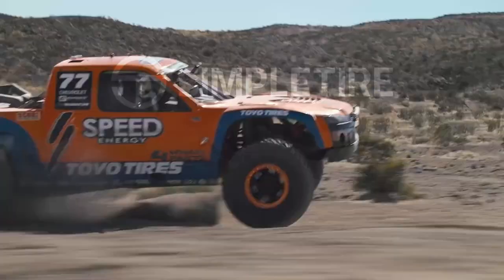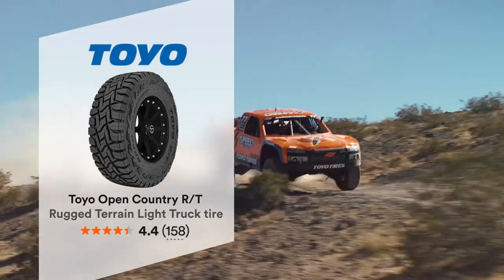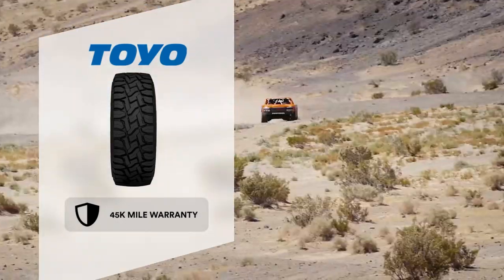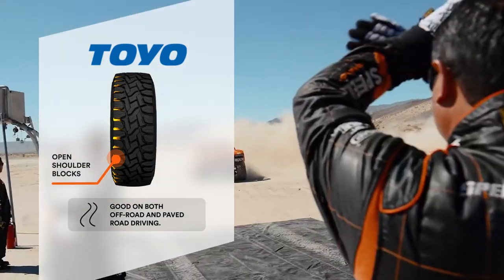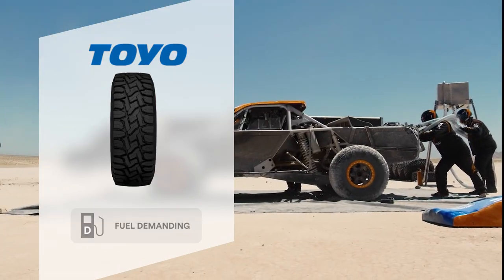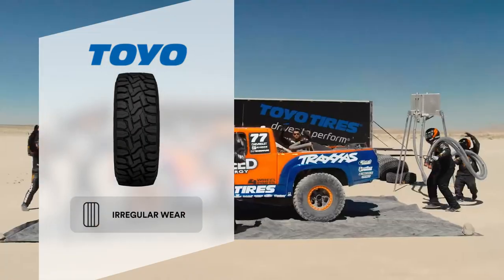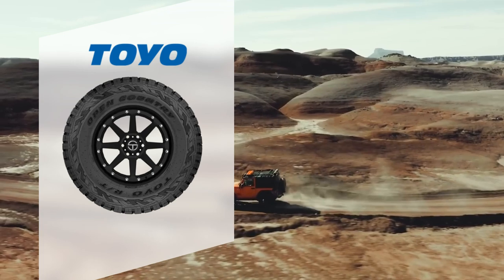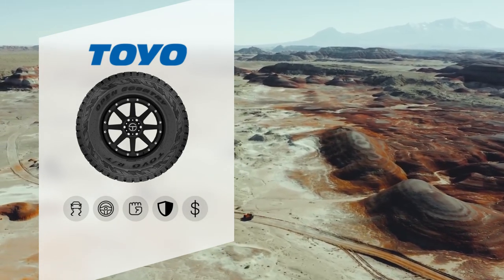Toyo Open Country R/T tire review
In this Toyo Open Country R/T review, the SimpleTire team highlights the tire's key strengths and provides some drawbacks.

Offering a great balance of on- and off-road performance, the Open Country R/T can handle the toughest mud, dirt, and rock without creating a noisy ride on paved roads.